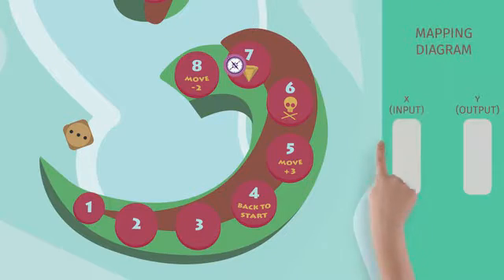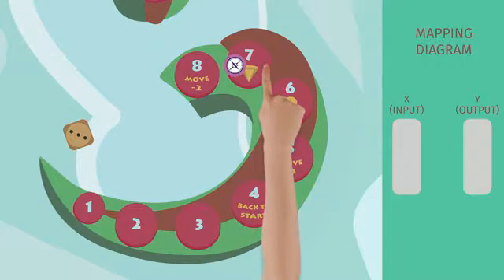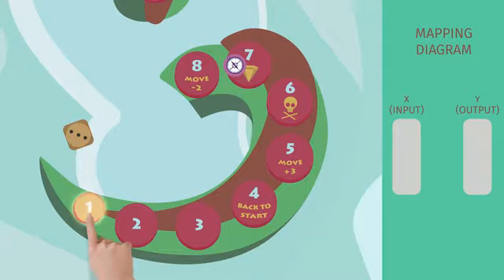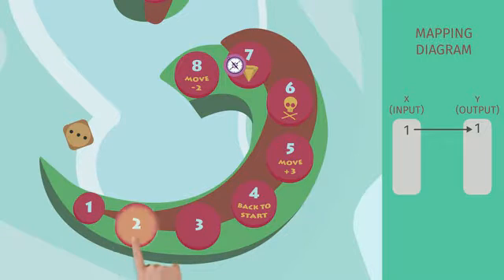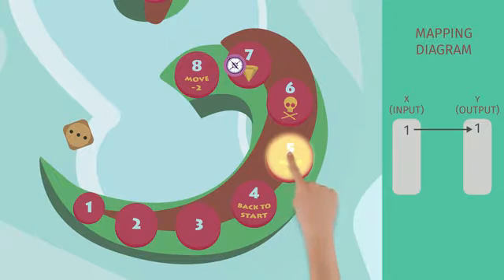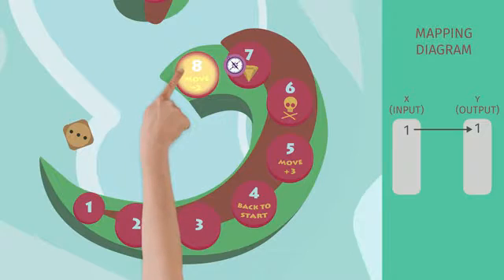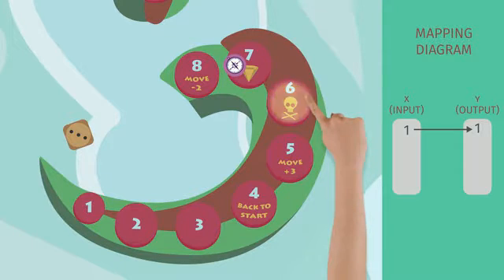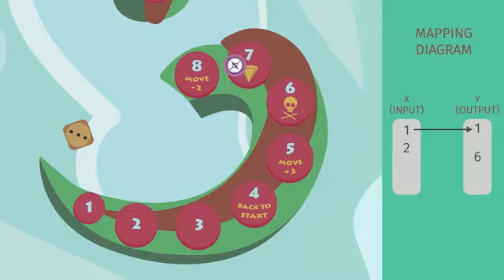Convert between Tables, Graphs, Mappings, and Lists of Points | Mathematics | Algebra 1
In this Algebra 1 video you will learn about Convert between Tables, Graphs, Mappings, and Lists of Points. For challenging practice problems on this topic and the rest of this video lesson go

This video will help you if you’re searching for:
* represent relations
* represent input and output
* represent domain and range
* represent function as graph
* represent function as table